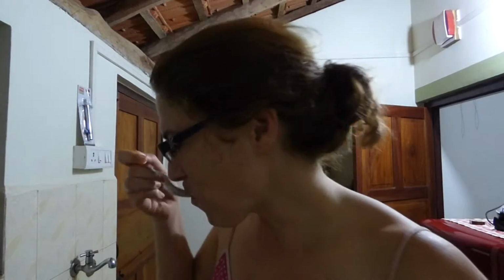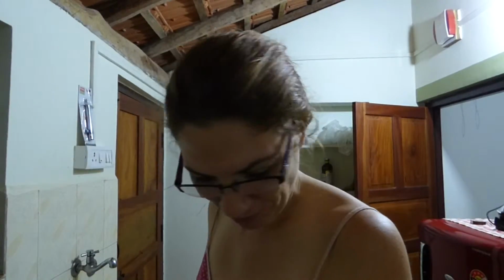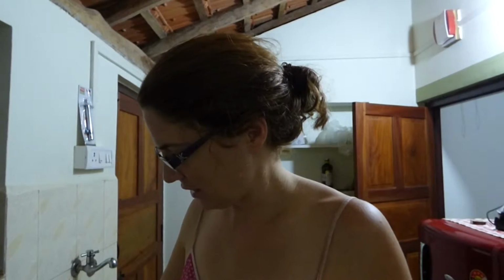Clueless Cooking Class Coconut Cream & Honey, Coffee Alternative, Day 10, Solo Journey, India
One Stupid, Beautiful Idea!

Not your boring we-are-so-perfectly-happy-on-the-road blah, blah, blah blog. Voted TOP TEN FAMILY TRAVEL BLOGS by Washington Post Communities because WE'RE HONEST. We cry, fight, and share when we seriously regret this lifestyle choice. We're so normal it's embarrassing.2 insane parents+ 3 very patient kids= 1 adventure of a lifetime. (Oh, and I like to curse. You have been forewarned.)

The more online interaction we have, the more it helps us. Can you join us in Facebook, Twitter, and on this channel. Can you comment on the blog? Can you write to some newspaper or magazine about us? Thanks!